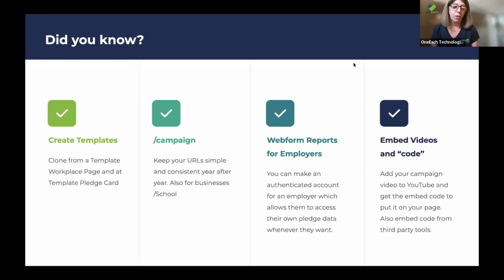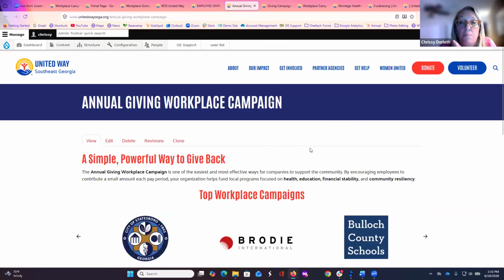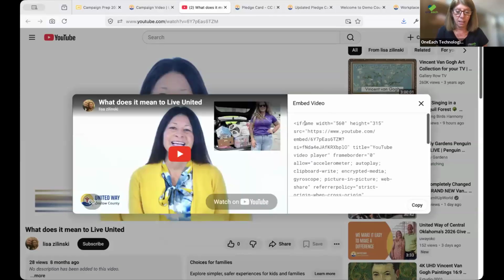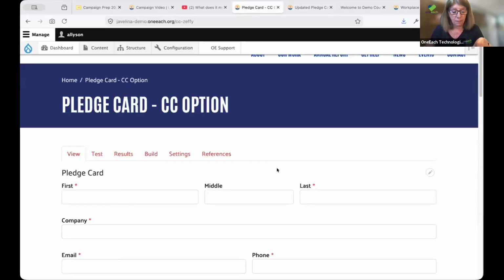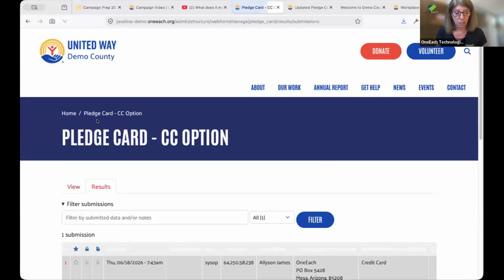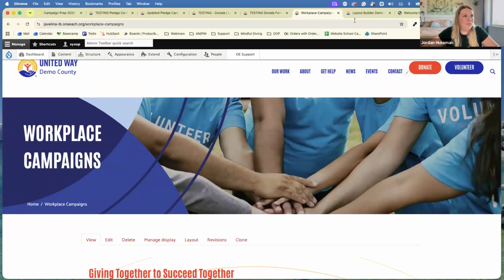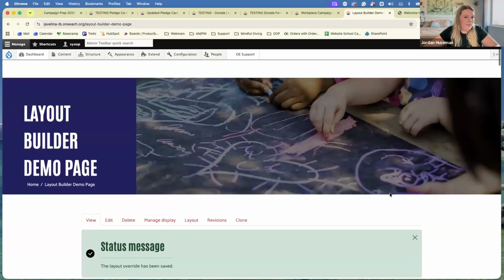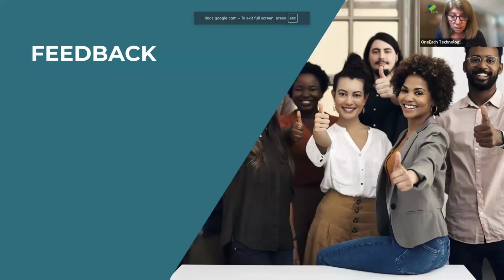Workshop: Campaign Preparation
Campaign season is around the corner; are you ready? Come see how you can turn your website into a powerful tool for campaigns. See real examples of what a good campaign looks like and learn how to put these in place on your website.

Take-Aways:
* See examples of what great campaign pages look like
* Learn how to add campaign resources to your website